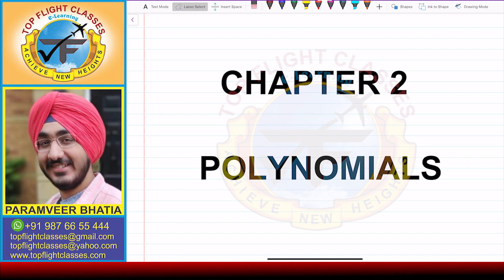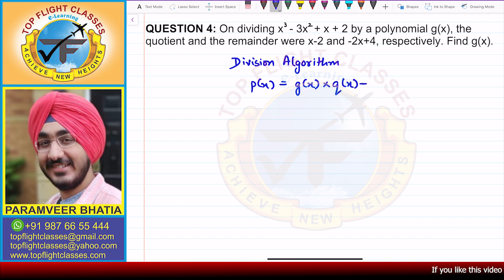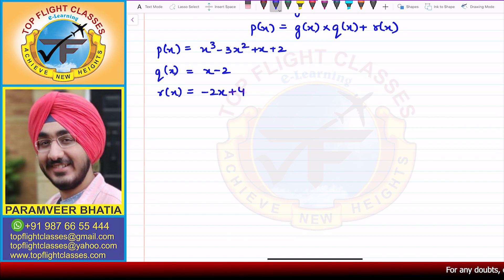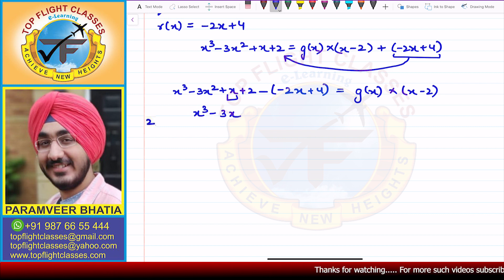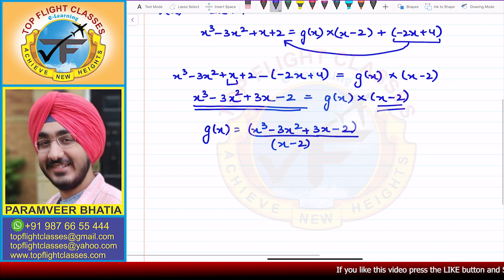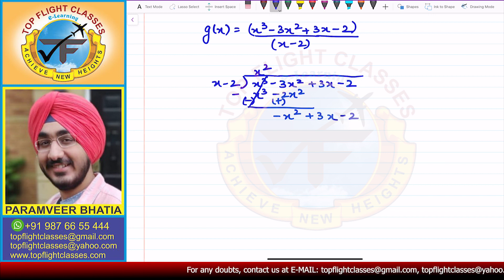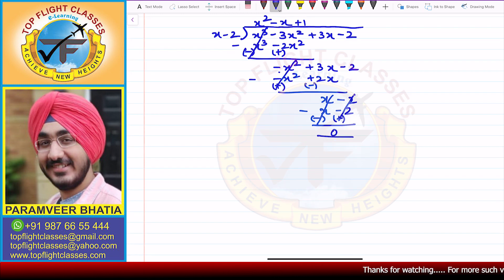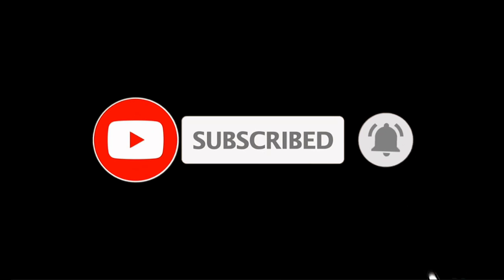Polynomials | Exercise 2.3 Question-4 | Maths Class 10 | Vol.7/13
This video contains the solution of Question 4 of exercise 2.3 i.e
On dividing x^3 - 3x^2 + x + 2 by a polynomial g(x), the quotient and remainder were x-2 and -2x + 4 respectively, Find g(x).